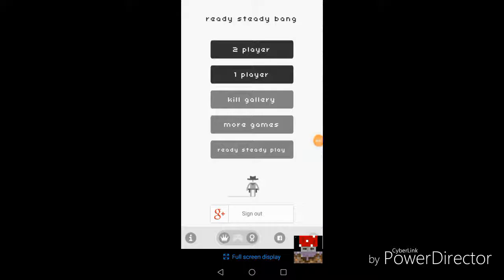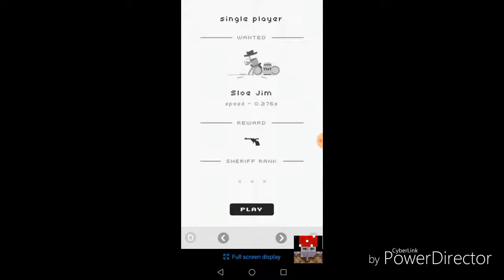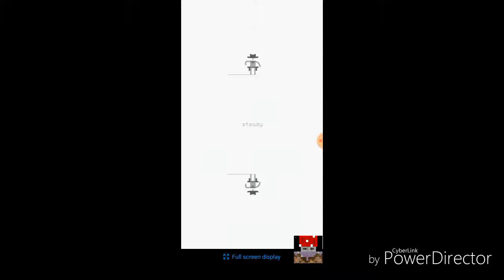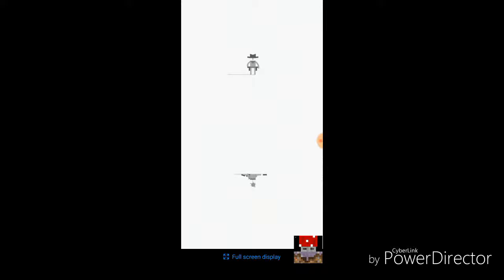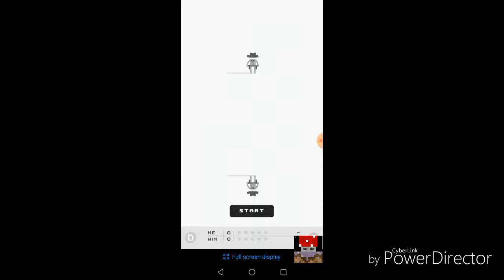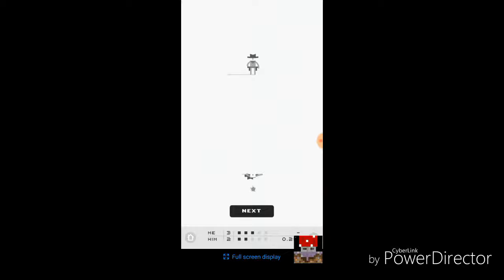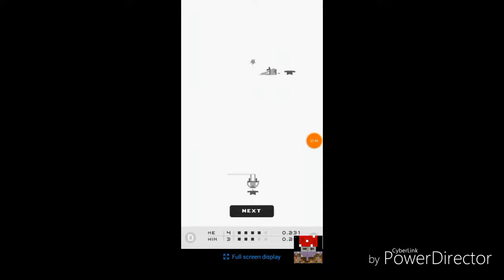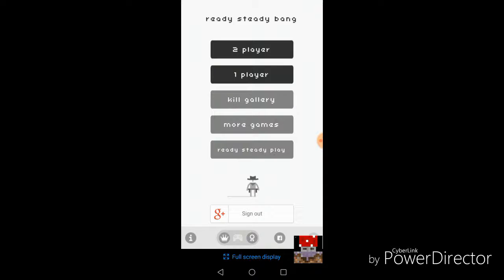Ready, Steady, BANG!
Boi oh